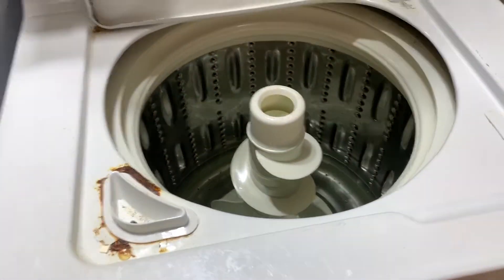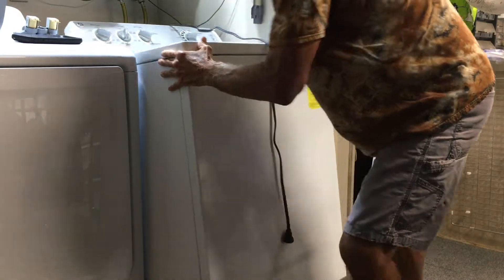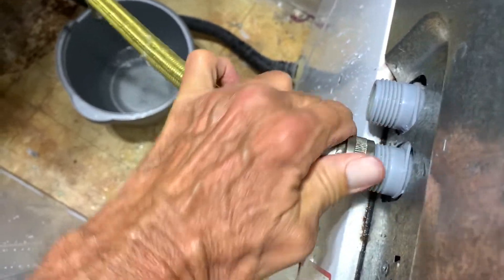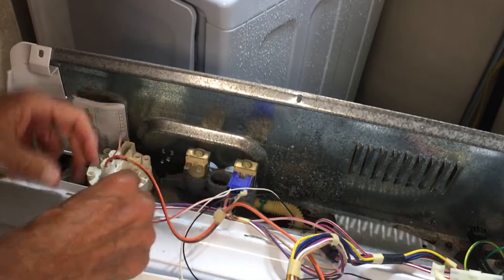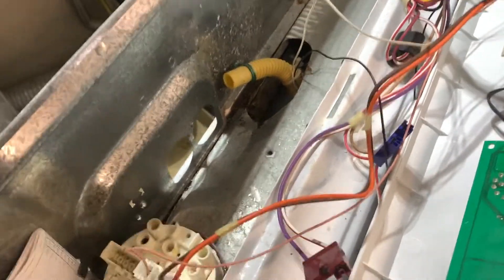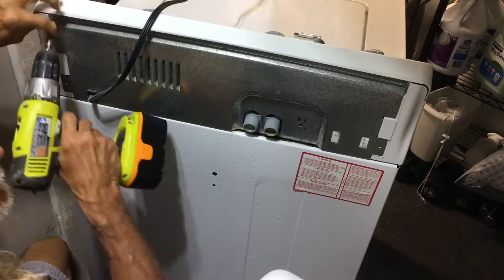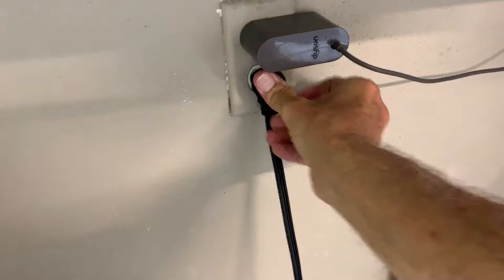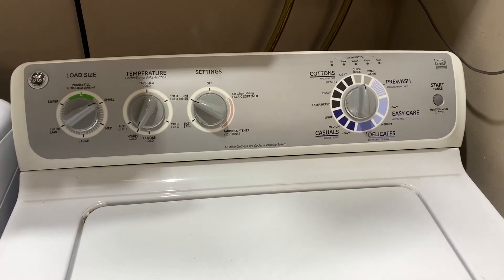How to install a Water Inlet Valve on a GE Washer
How to install a Water Inlet Valve on a GE Washer short Version.
Edgewater Parts WH13X22314, WH13X10053, AP5629504, PS3652834 Water Inlet Valve Compatible with General Electric Washer (Fits Models: GCW, GHW, GLW, GMA, GRW And MoreHow to install a Water Inlet Valve on a GE Washer. I've never done this before but it looks pretty easy let's see how we do it. All the videos from companies show pristine installations but we all know there are always problems so I'm showing the process in the real world